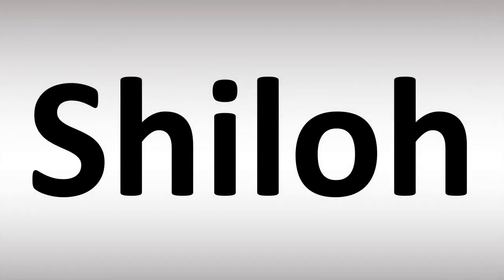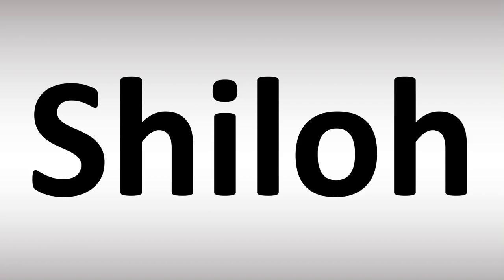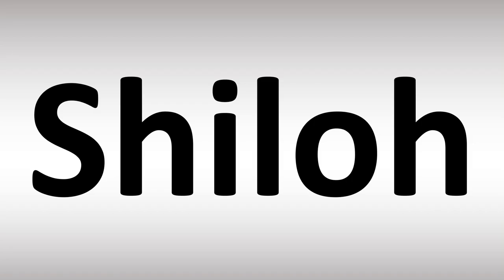How to Pronounce Shiloh? (Hebrew, Bible)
This video shows you How to Pronounce Shiloh (Hebrew, Bible), pronunciation guide.
00:00 - Pronunciation Intro
00:07 - How to Pronounce Shiloh (Hebrew, Bible)
00:20 - More Difficult Pronunciations